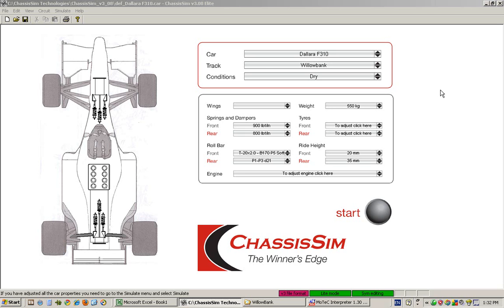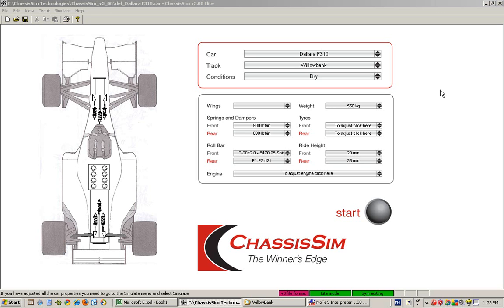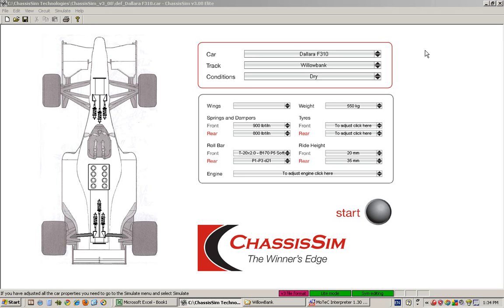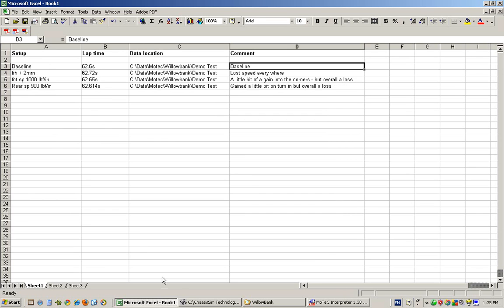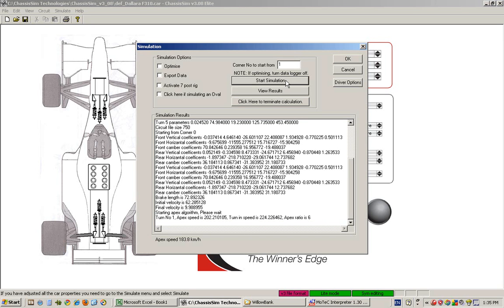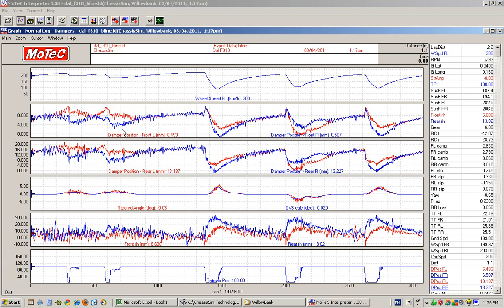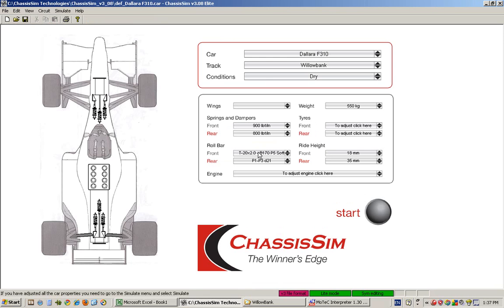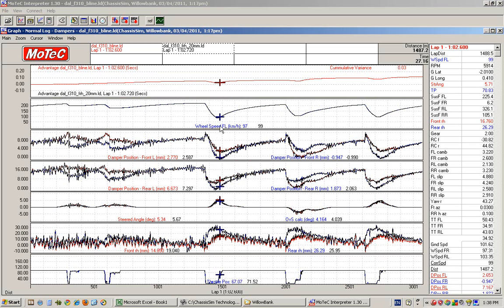What do use Lap time simulation for?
What do you actually use lap time simulation and race car simulation for? In this tutorial, Danny Nowlan the Director of ChassisSim Technologies shows you how. This is a must see video in anyone interested in making their racecar go faster.